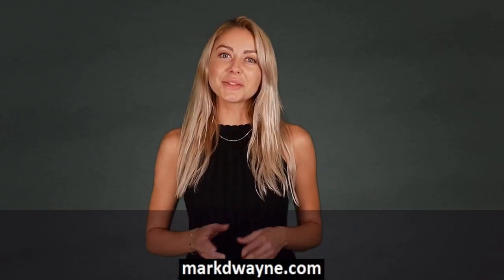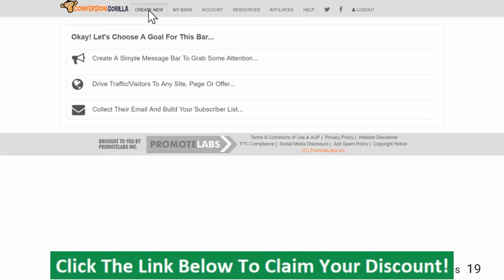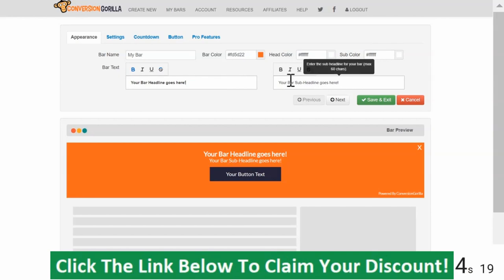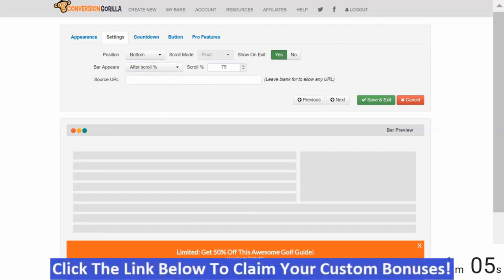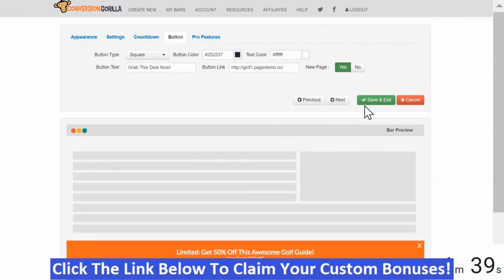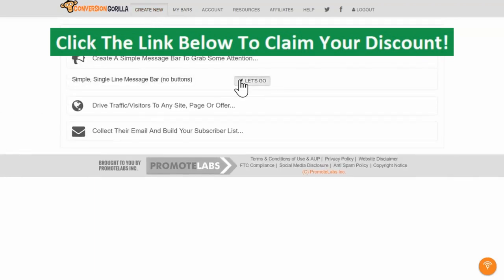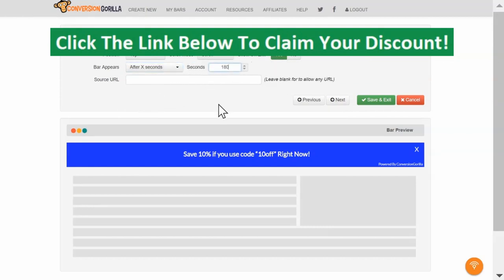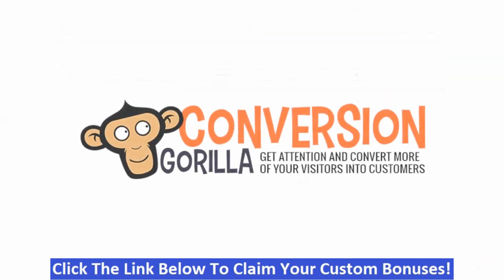Conversion Gorilla V2 Review - Conversion Gorilla V2 Review and Demo - Conversion Gorilla V2 Bonuses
Conversion Gorilla V2 Review - To learn more about the Conversion Gorilla V2 Review and Demo please click:

Ebook Studio Ai Review

Conversion Gorilla V2 Review + 4 Bonuses To Make It Work FASTER!

The video is showing Conversion Gorilla V2 Review Demo but also tries to cover the following subject:
- Mingle Suite Review
- Conversion Gorilla V2 Review and Demo
- Conversion Gorilla V2 Bonuses

One thing I noticed when researching details on the Mingle Suite Review Demo was the absence of pertinent information.
Conversion Gorilla V2 Review Demo is a subject I know something about. This video for that reason should be relevant and of interest to you.
Follow our video clips regarding the Conversion Gorilla V2 Review Demo and also various other similar subjects on
Did this video assist you if you were searching for more info about Conversion Gorilla V2 Review or Conversion Gorilla V2 Review and Demo?